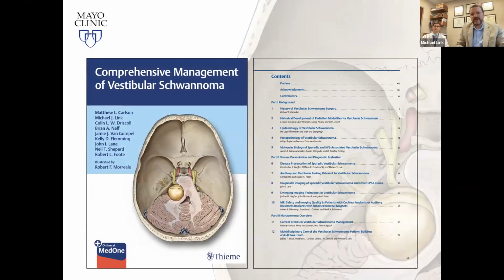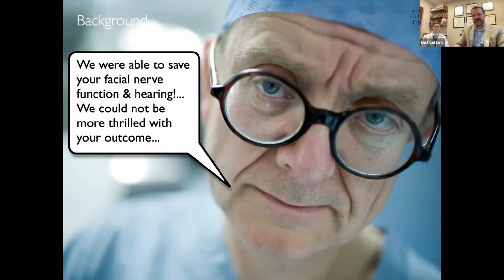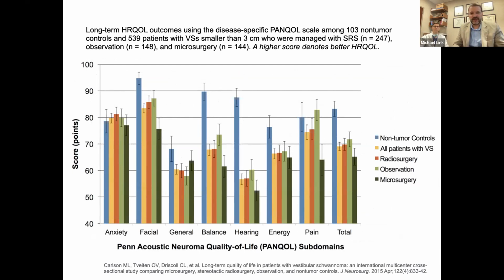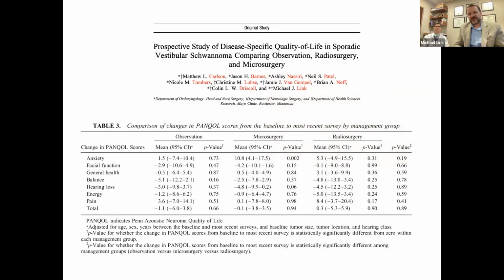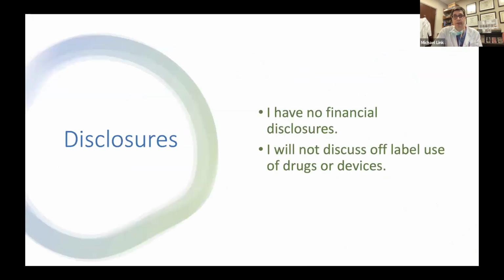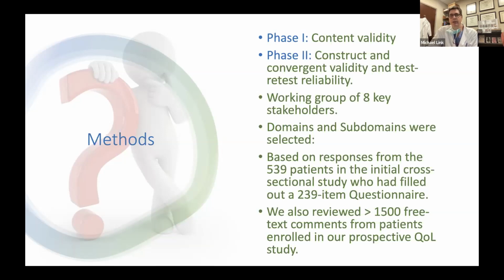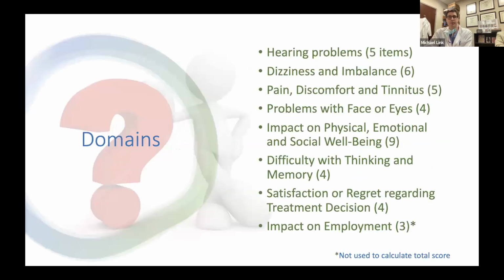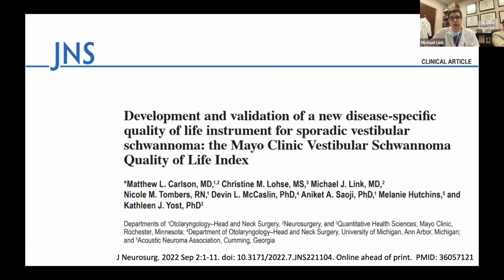New Tools for Quality of Life for Acoustic Neuroma Patients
Presented by Dr. Matthew Carlson and Dr. Michael Link of the Mayo Clinic
Webinar 11/17/22